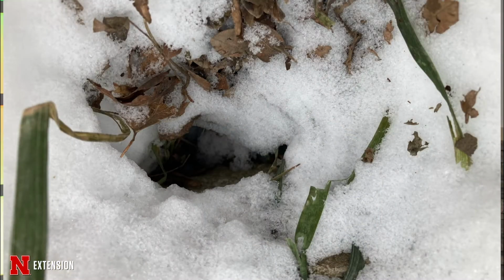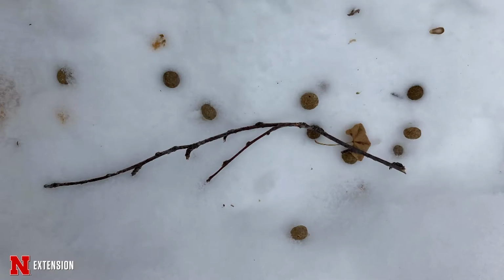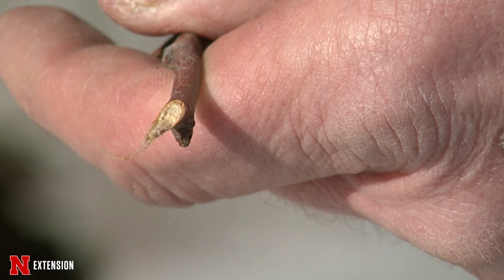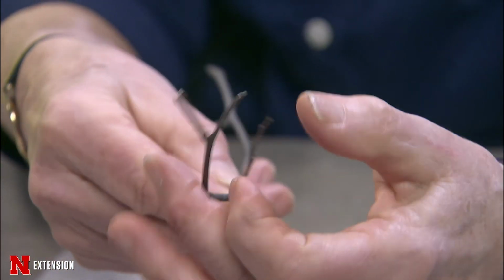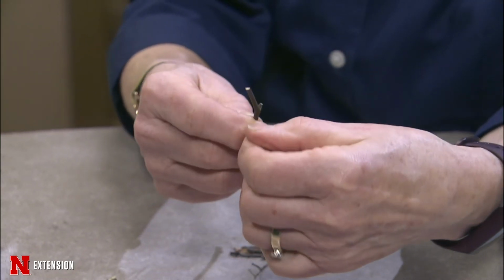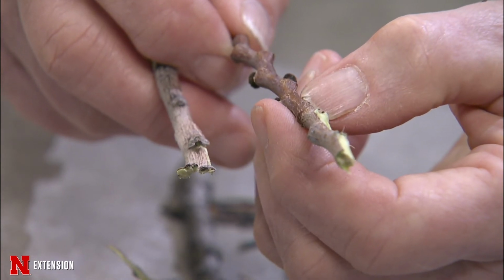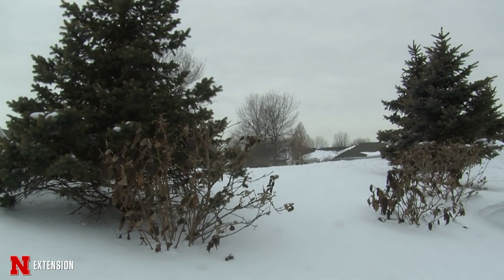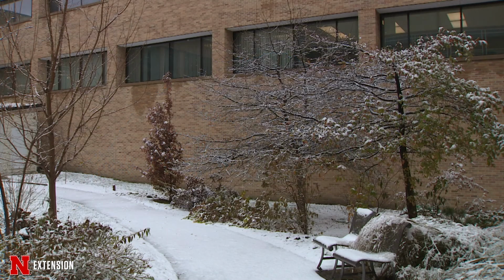Subzero Plant Damage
As subzero temperatures and snow buries your landscape plants, Nebraska Extension Landscape Horticulture Specialist Kim Todd says you should inspect for damage and take extra care of those plants when the weather warms up.